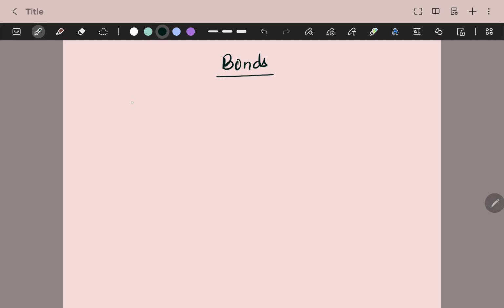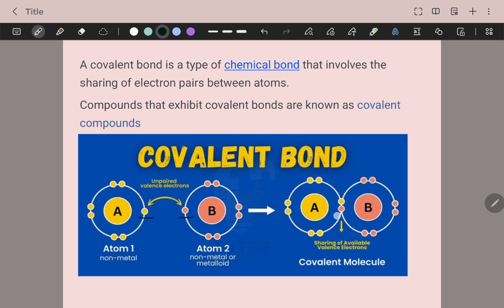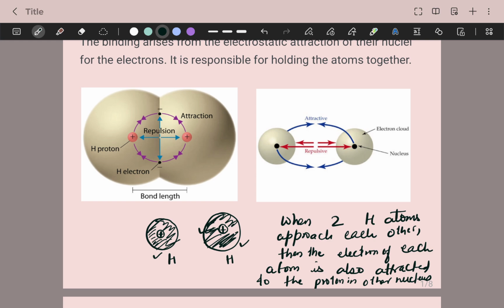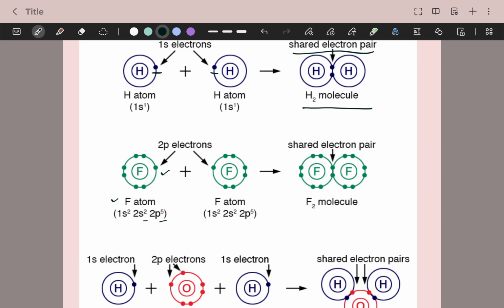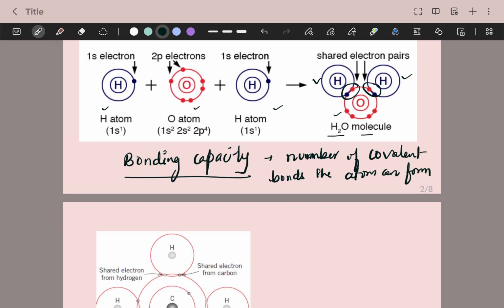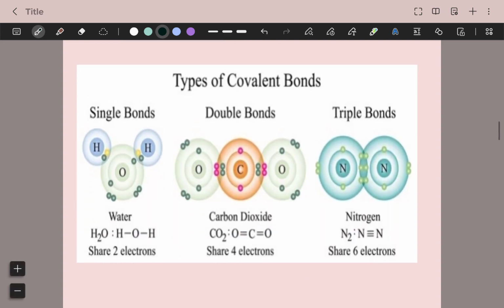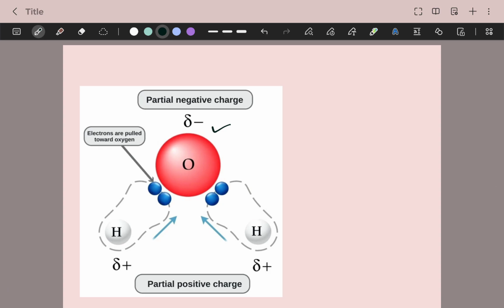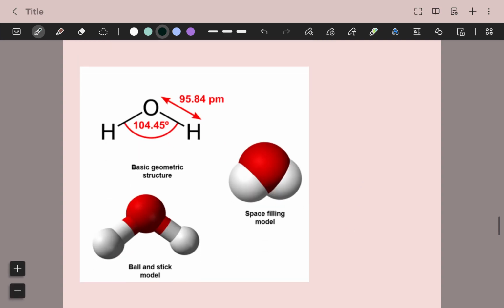Covalent bonds cocept 2.3 part 1chapter 2 Campbell's biology english